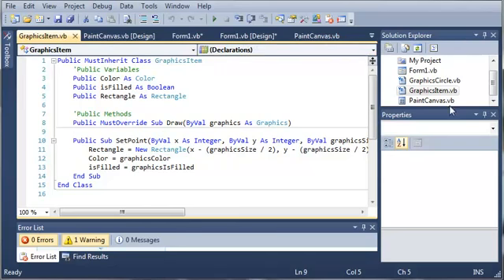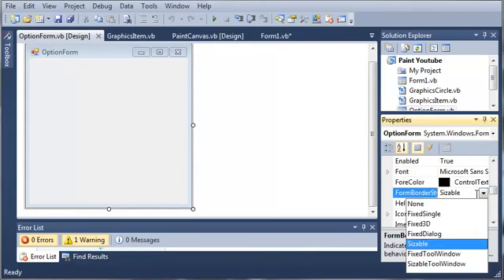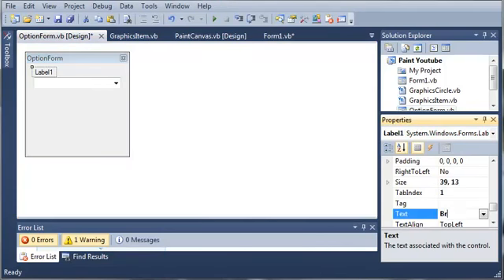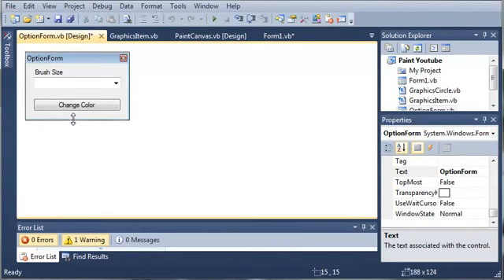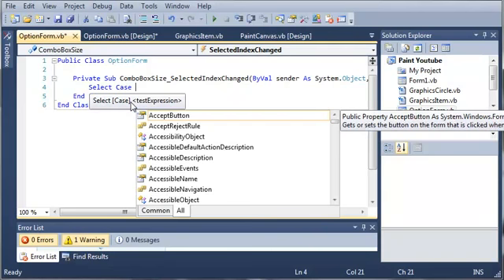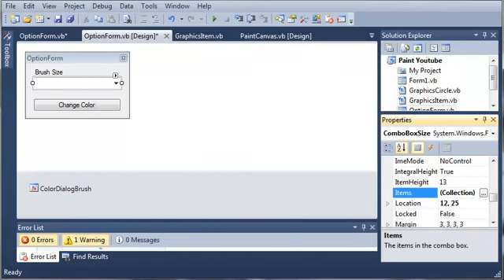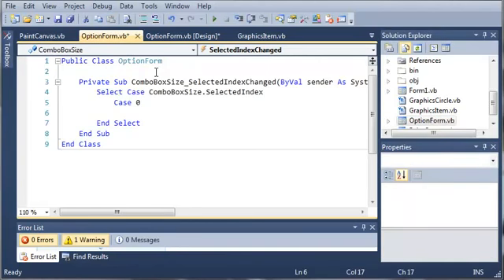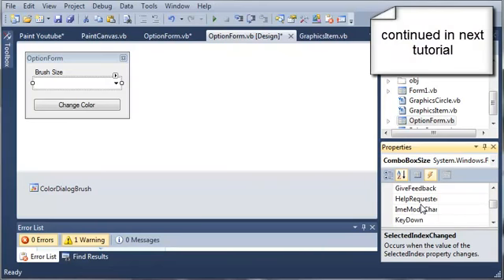Visual Basic Tutorial 174 Paint Part 7 Creating The Options Form ‏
Visual Basic Tutorial:  Creating The Options Form ‏